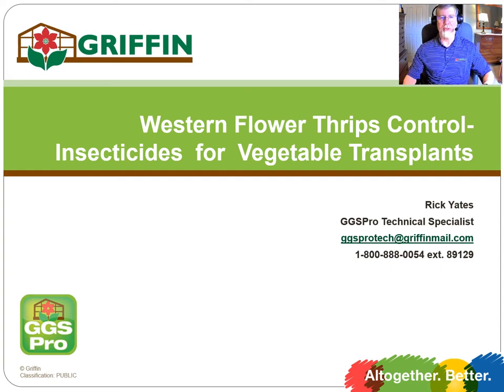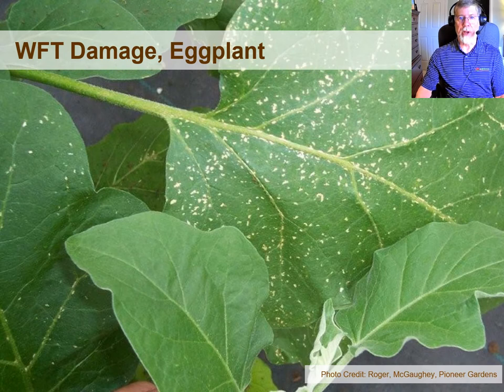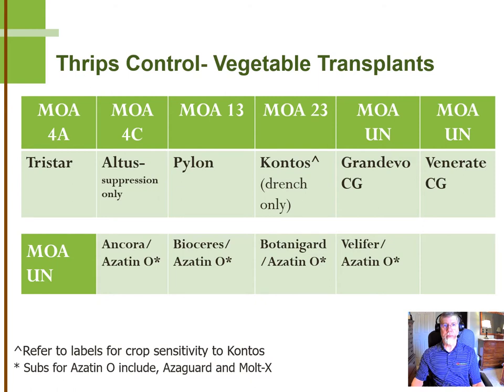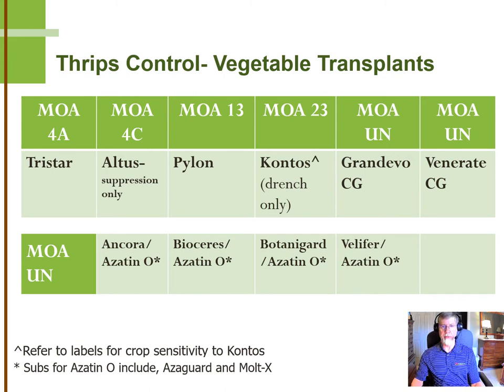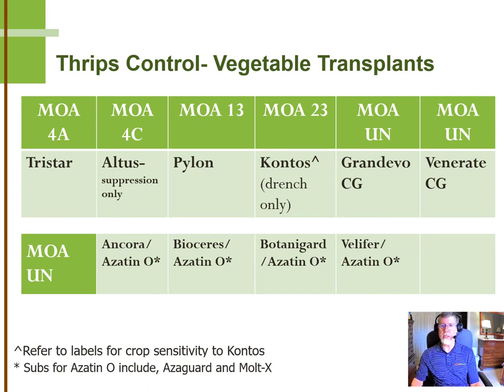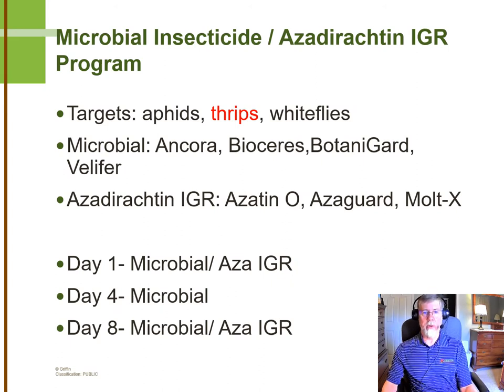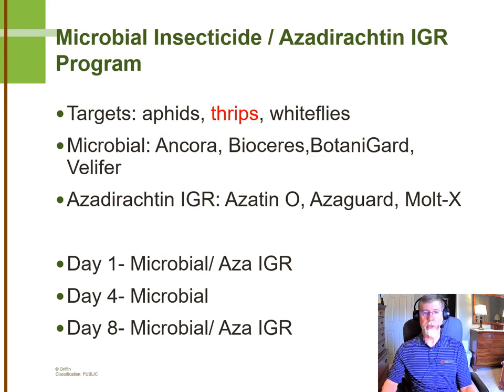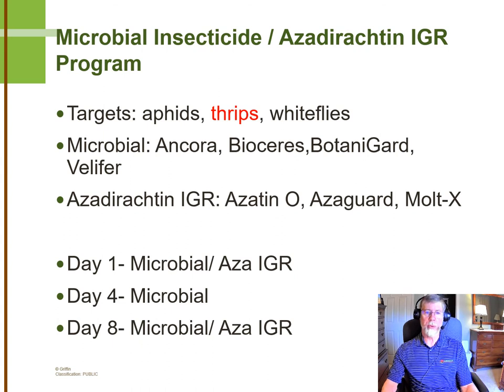Western Flower Thrips Control Vegetable Transplants